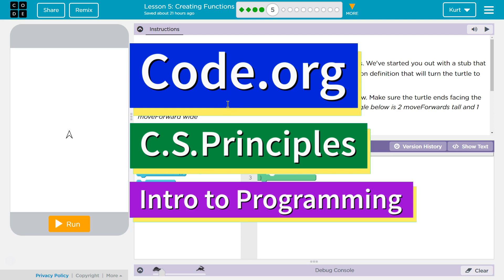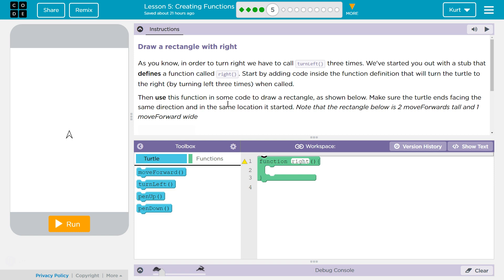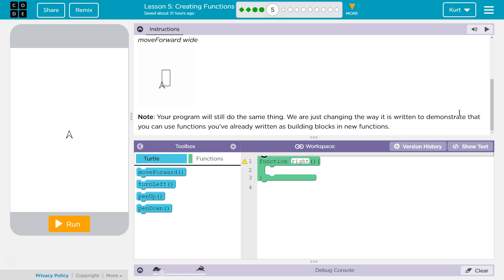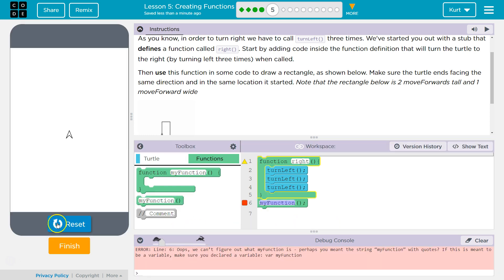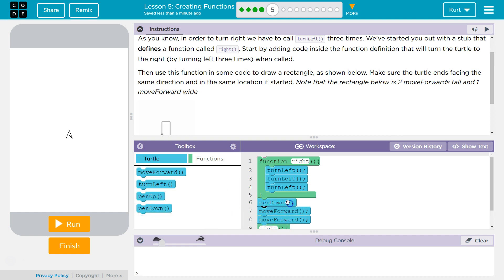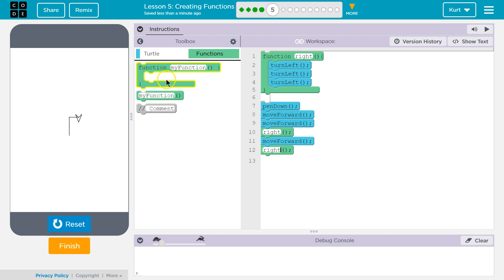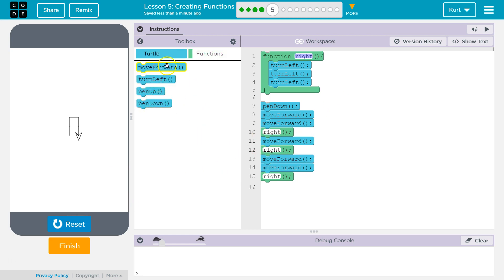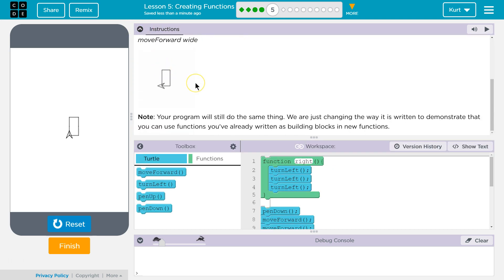Creating Functions Lesson 5.5 Tutorial with Answers Code.org CS Principles